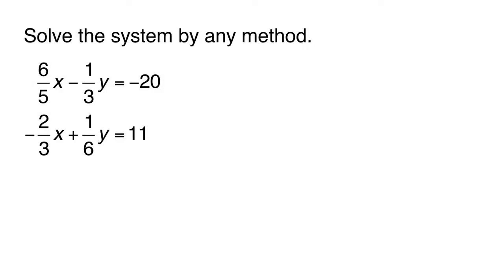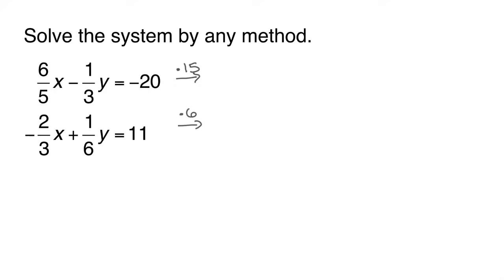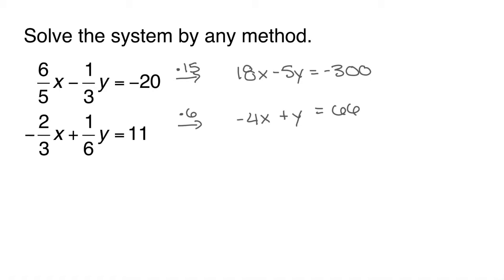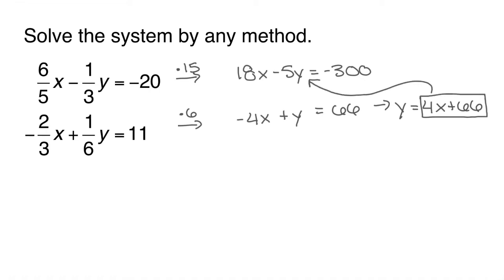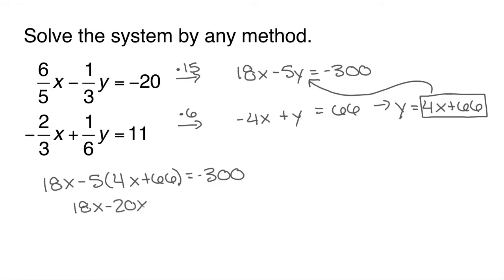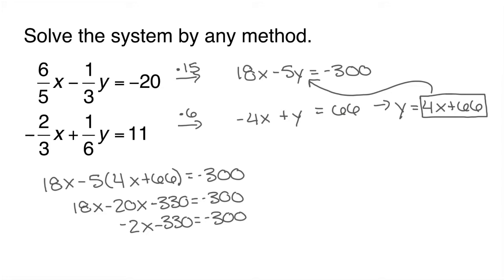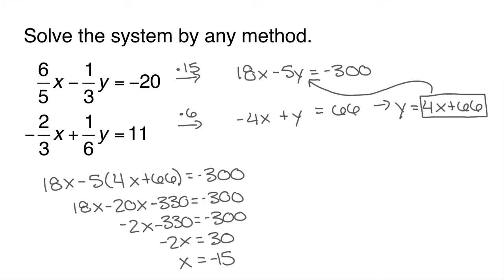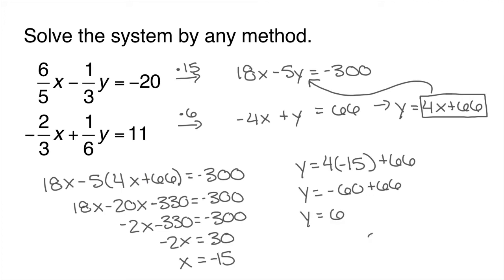Lial Introductory Chapter Test Prep: Ch. 4 Ex. 14